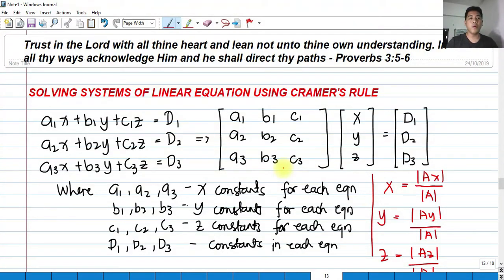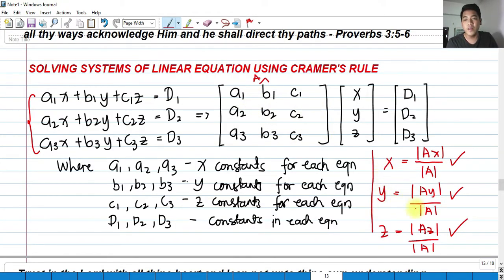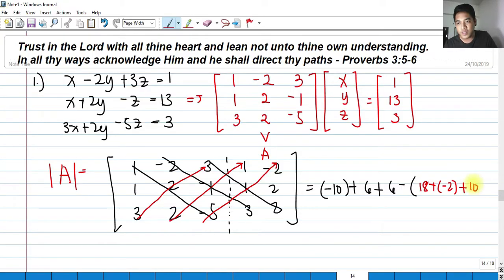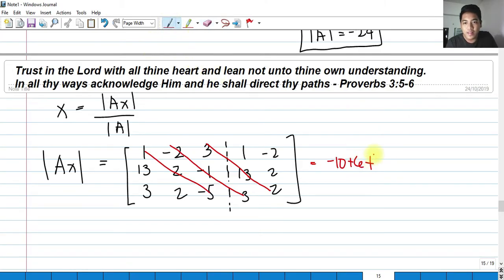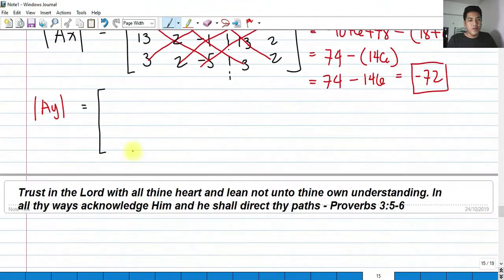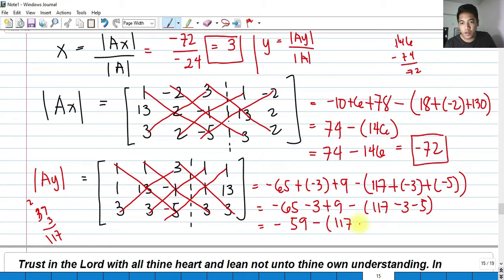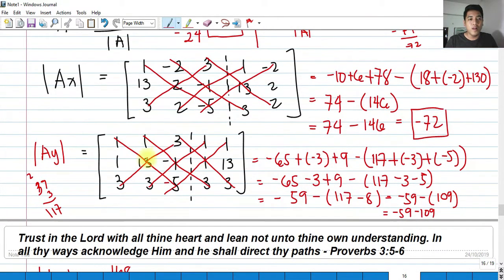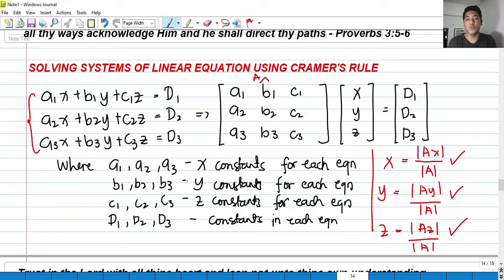Cramer's Rule in solving three unknowns - Algebra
This video contains an example of solving the values of three unknowns x,y,z using the Cramer's rule.

Thank you so much and God bless you!